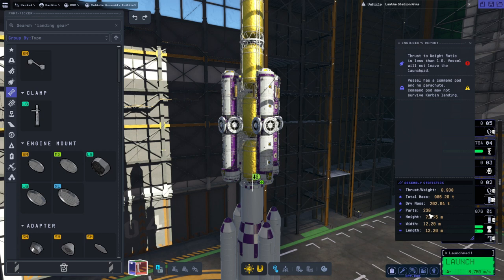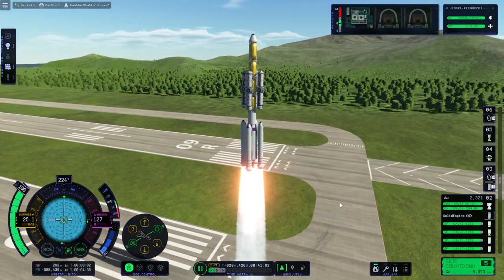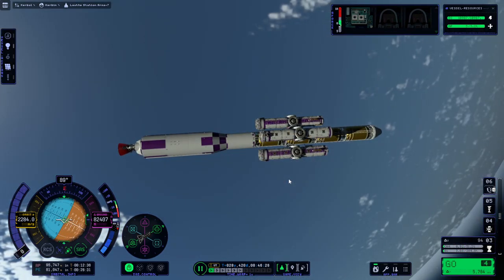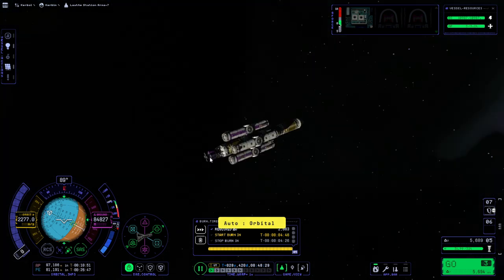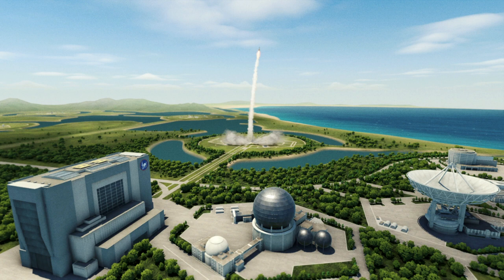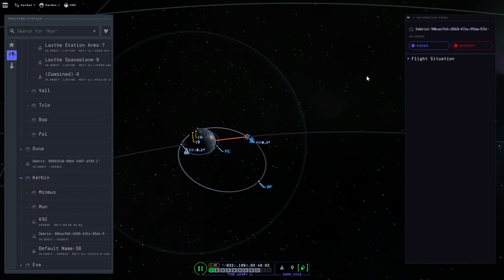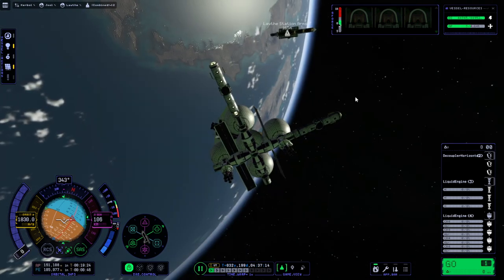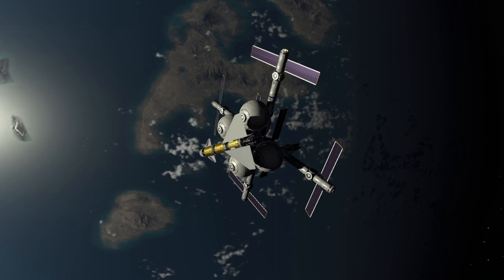KSP 2 Early Access - Laythe Station 9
I launch four additional arms for the Laythe station, but hit a few snags as usual.